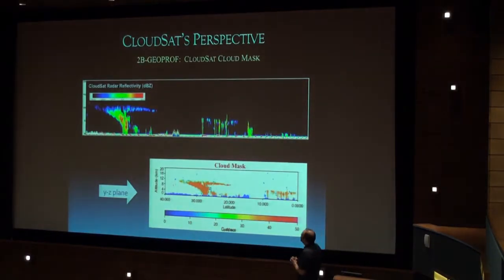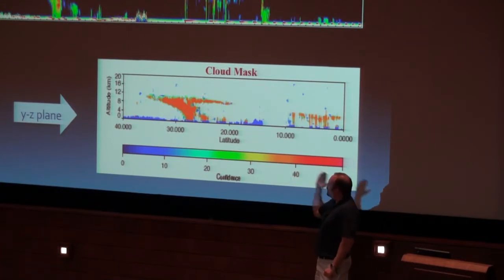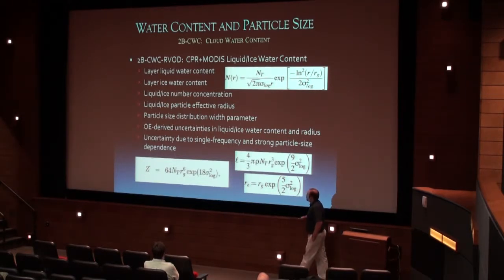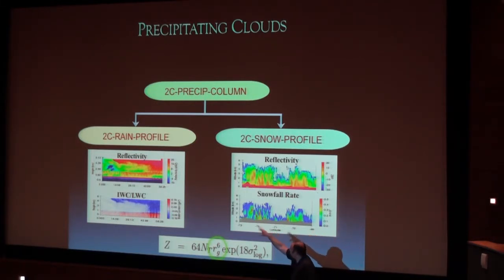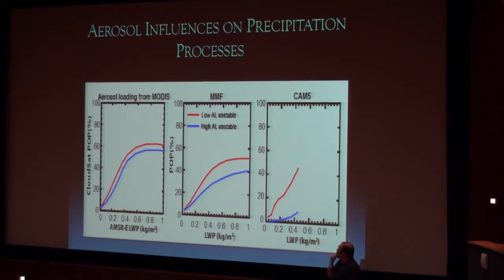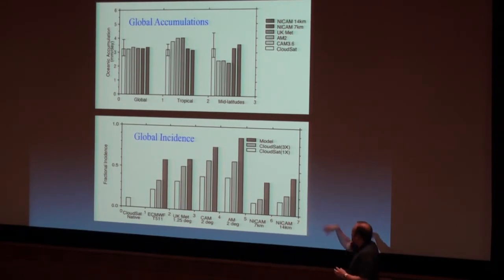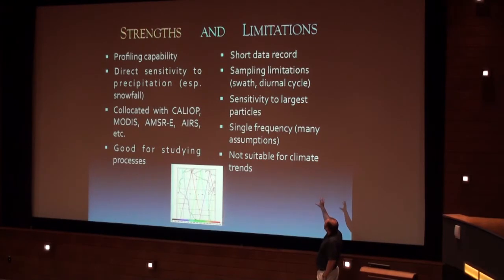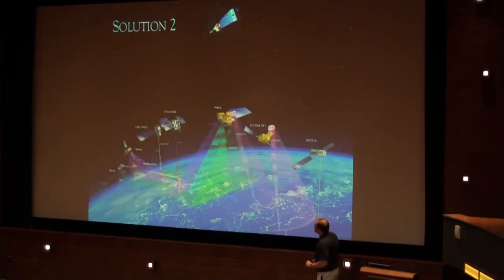Tristan L'Ecuyer - CloudSat - Adding a Vertical Dimension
Cooperative Institute of Meteorological Satellite Studies (CIMSS) Science Symposium, 25 November 2013. Tristan L'Ecuyer's presentation focused on active measurements taken by the CloudSat Cloud-profiling Radar. CloudSat is the only climate studies satellite with just one instrument on it. Tristan spoke about both the CloudSat instrument and its synergy with other instruments. UW-Madison. Color video. 20 minutes.